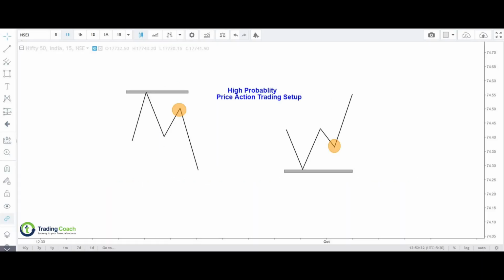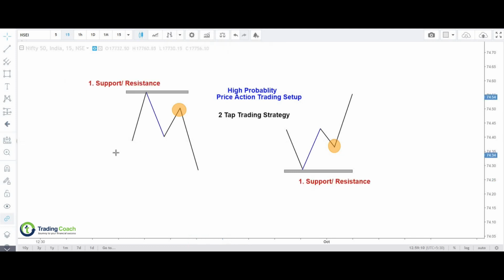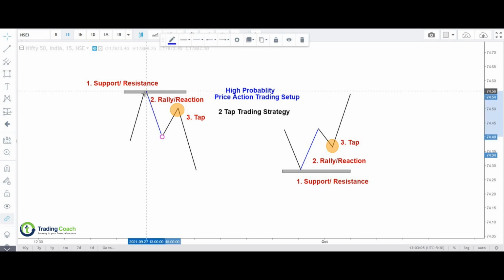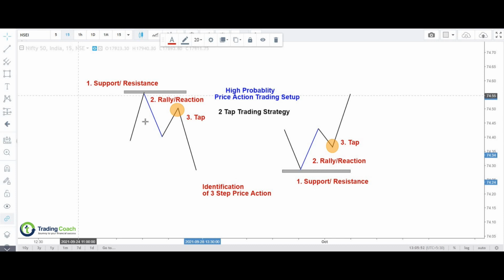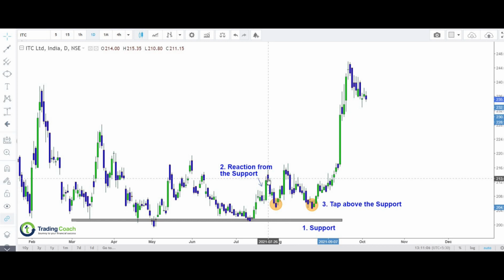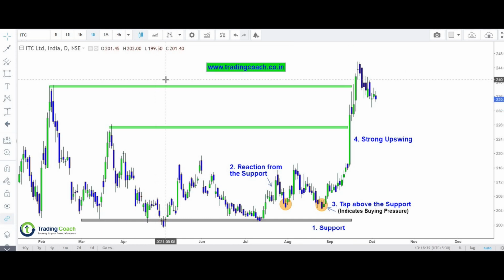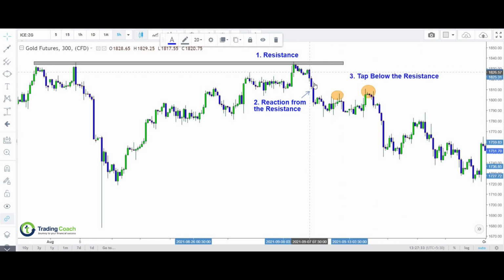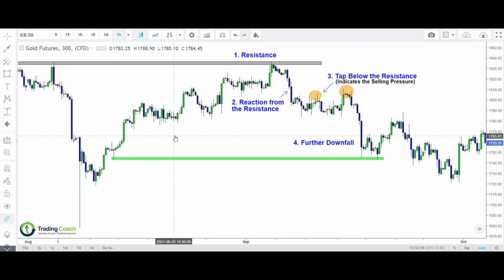Simple Price Action Technique to Find Highly Profitable Trades !!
A Simple but effective Price Action Trading Technique, that will help you to find out Highly Profitable Trades. Checkout the Video to find out.. I have mentioned it Completely with examples.

This Strategy can be applied to Stocks, Index, Forex and Commodities. Even with Bitcoin